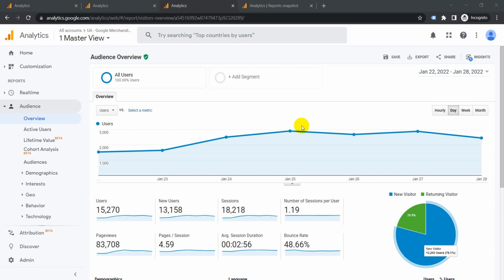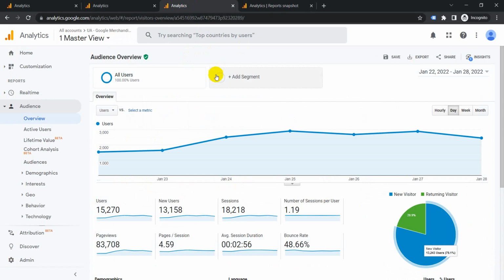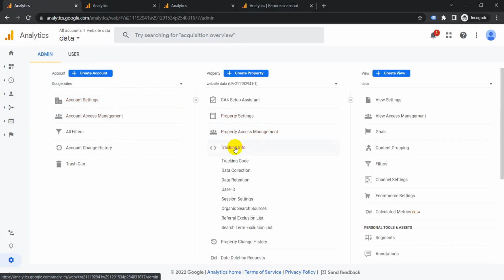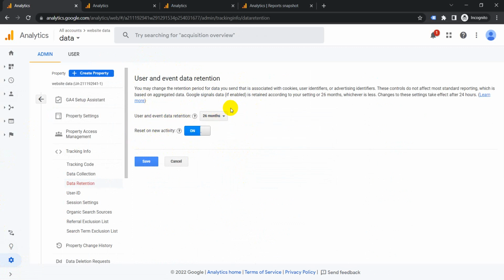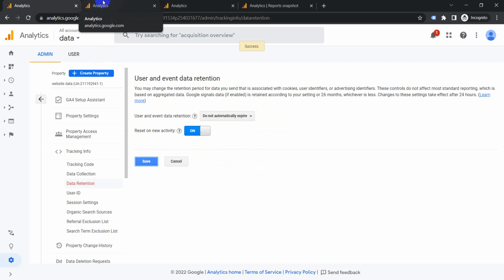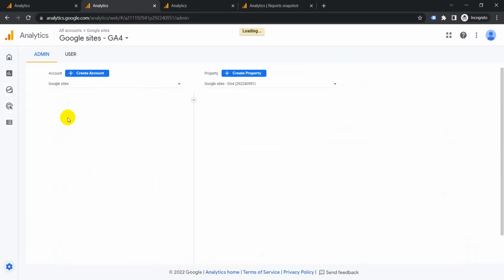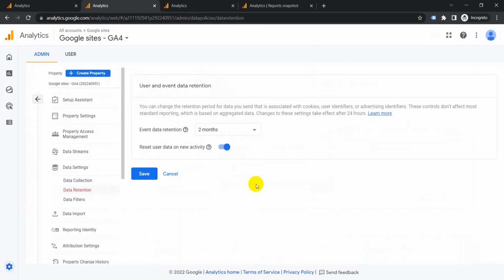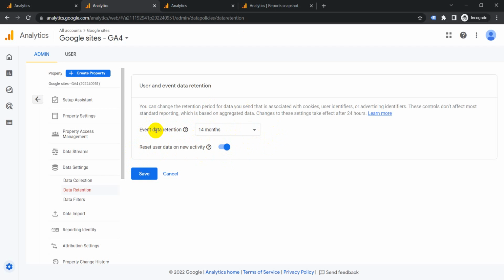1 Thing Every Google Analytics Beginner must do immediately !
This is the first thing to do when creating a new Google analytics account. It applies for both universal analytics and GA4 accounts